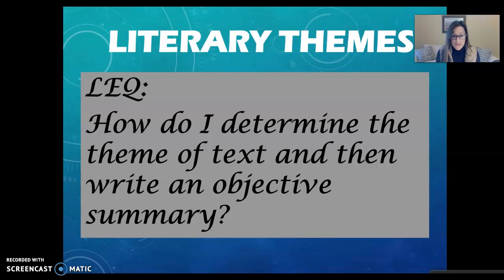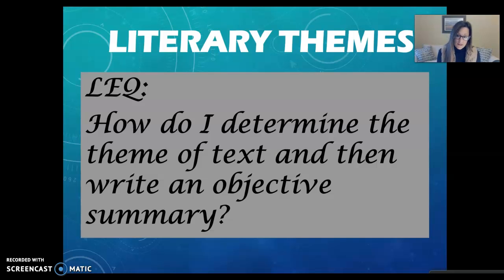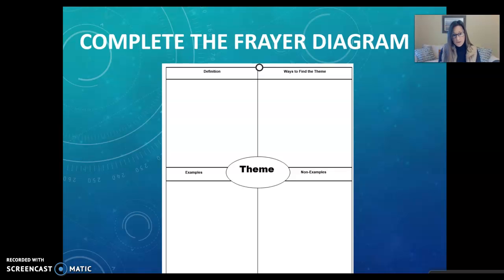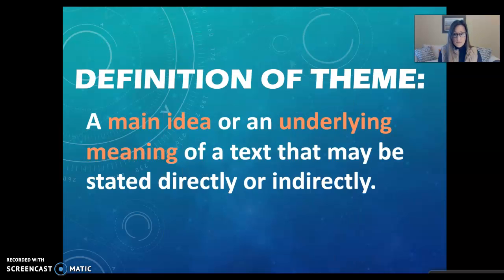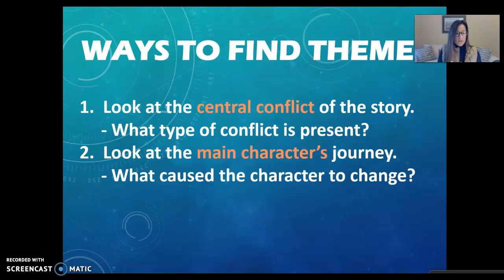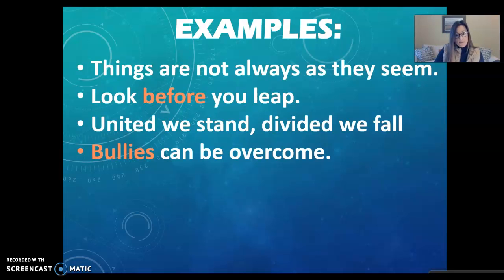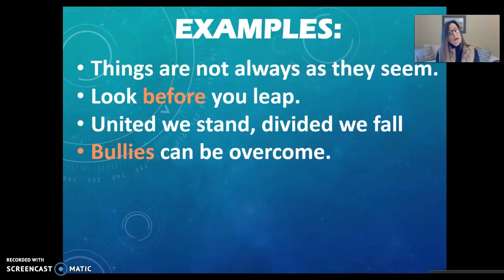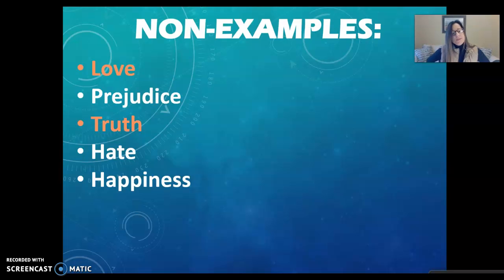Theme Frayer Notes